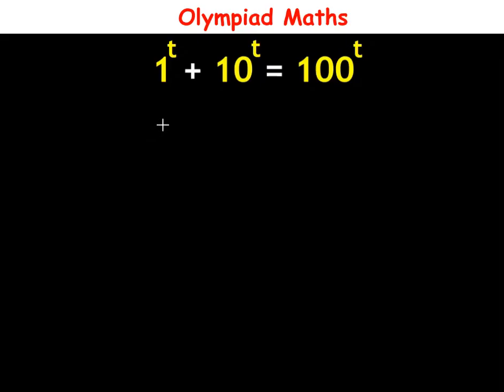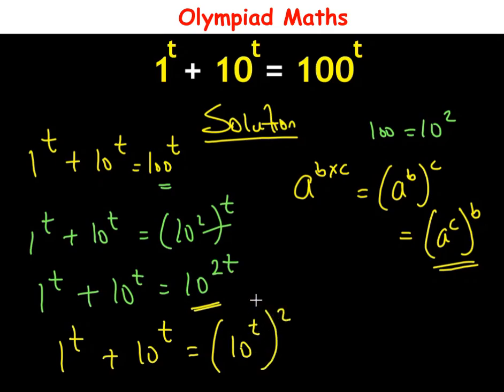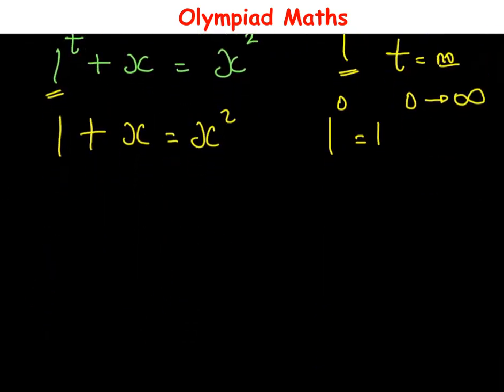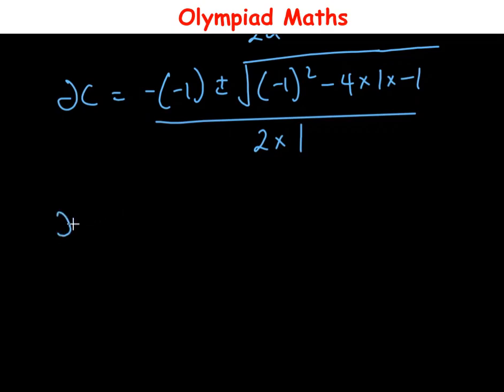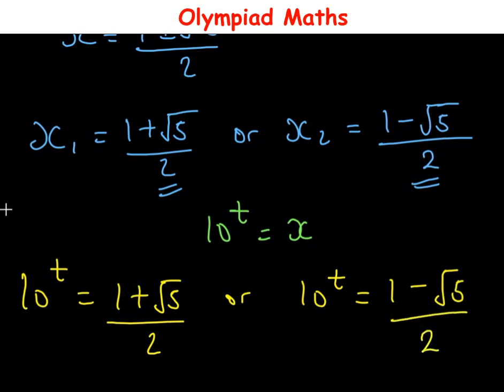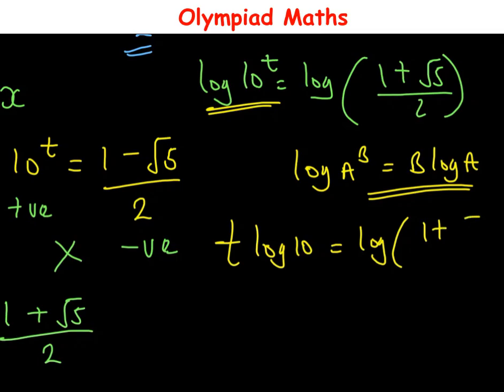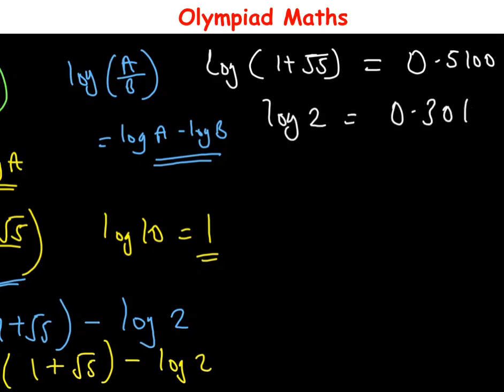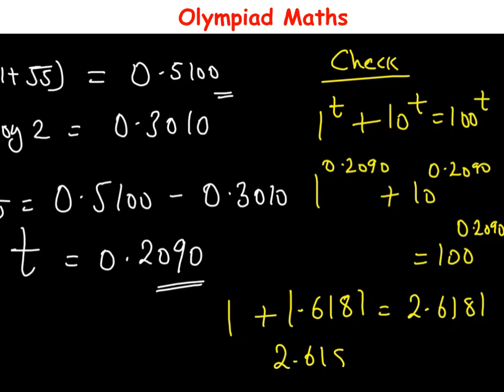OLYMPIADS || How to Solve 1^t + 10^t = 100^t || Can You Solve for t?